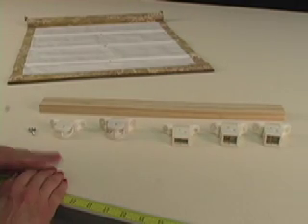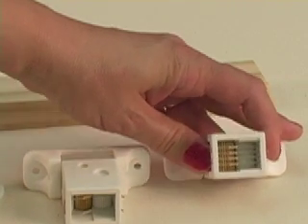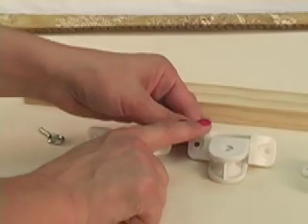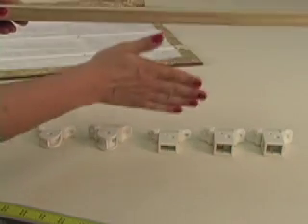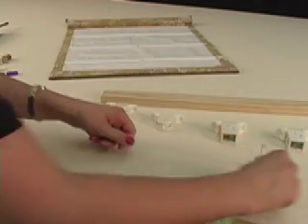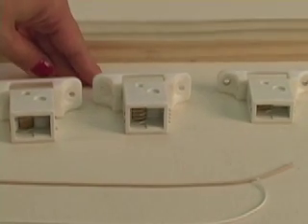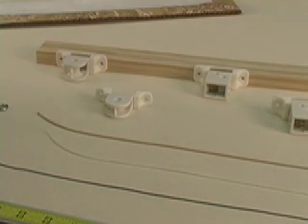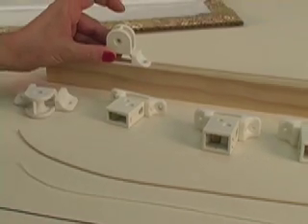Cord Lock Pulley